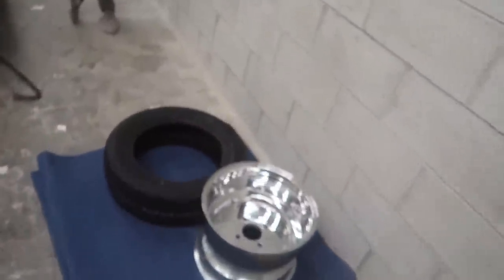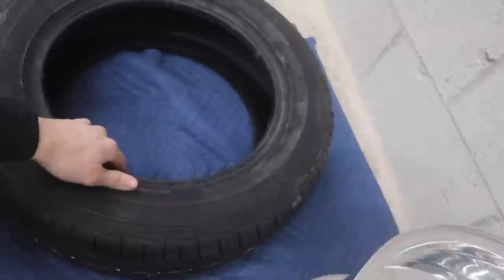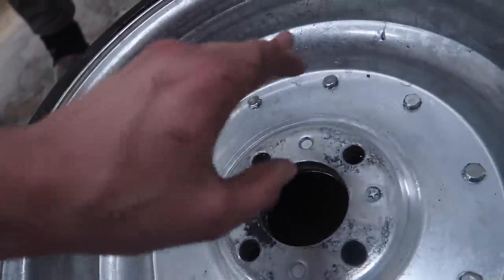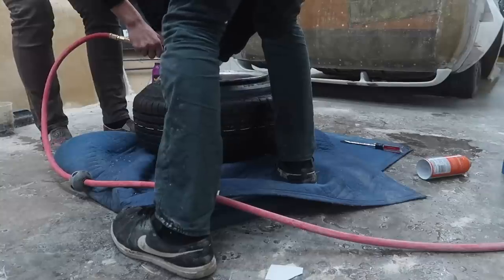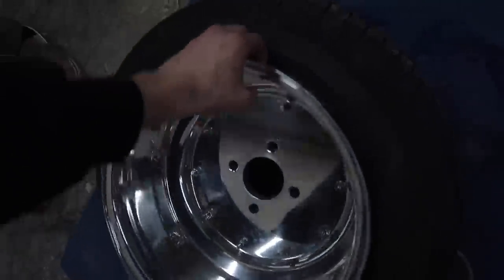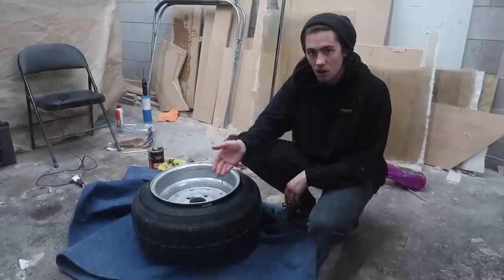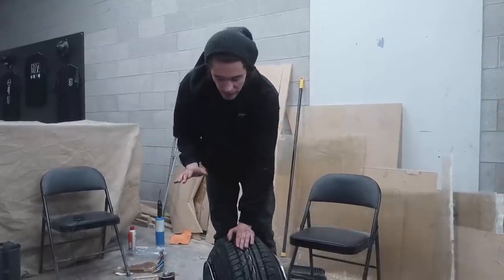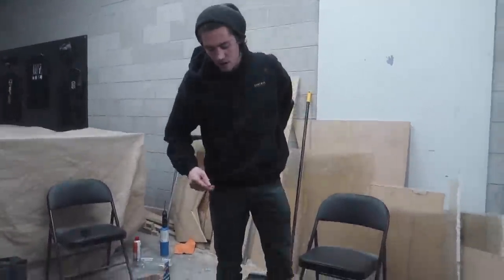Trying To Fit A 185 On A 10.5j